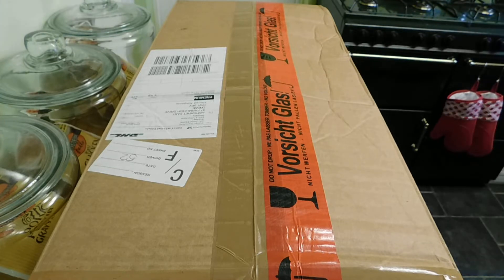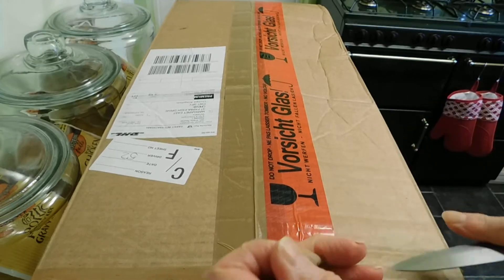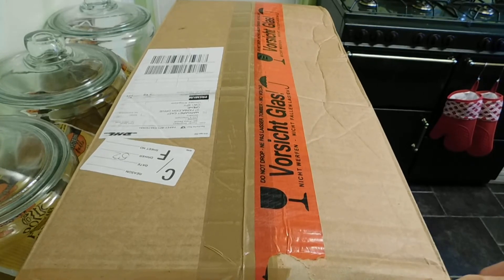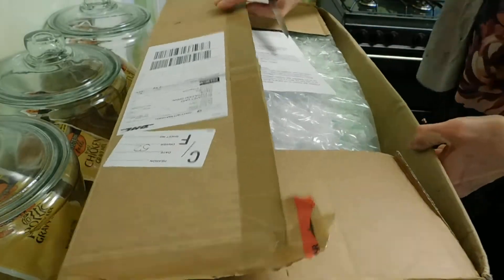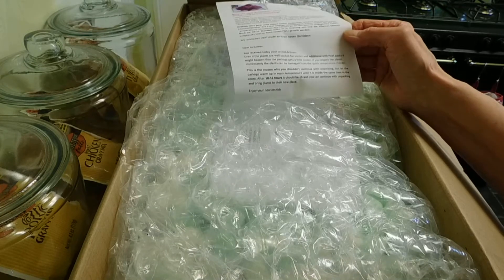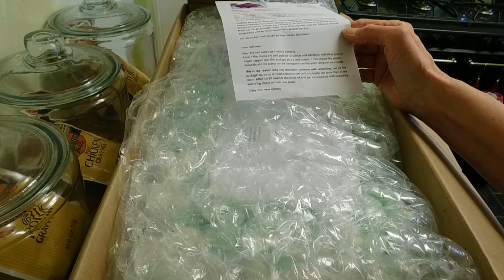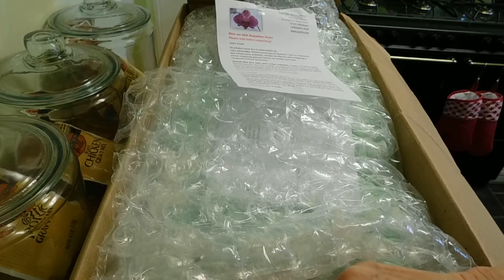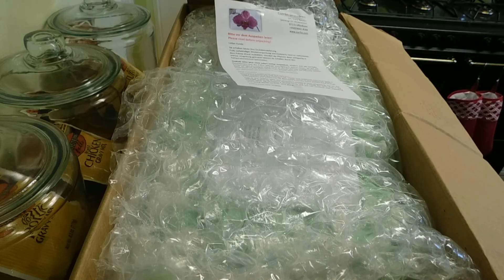It's arrived, but need to wait awhile